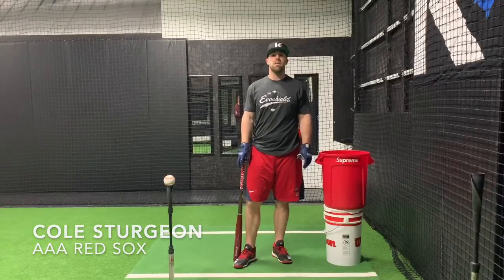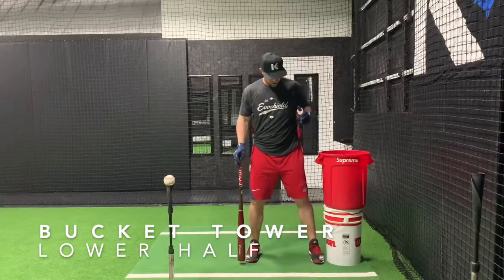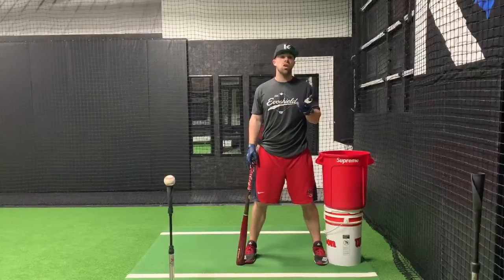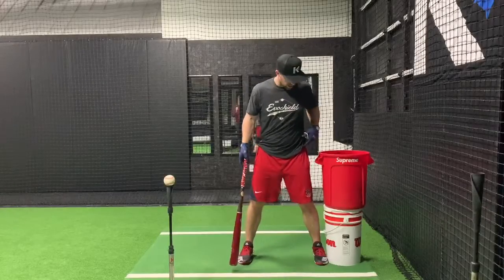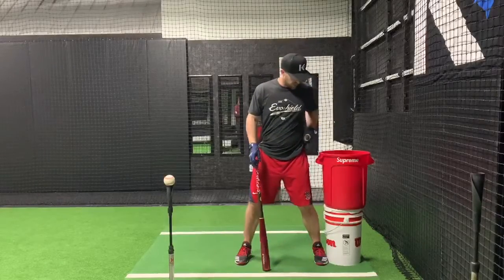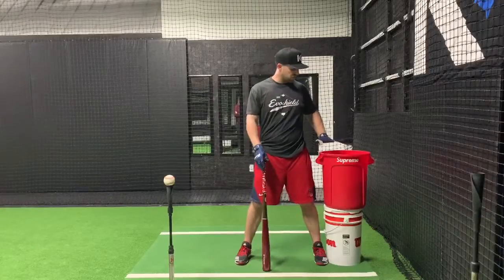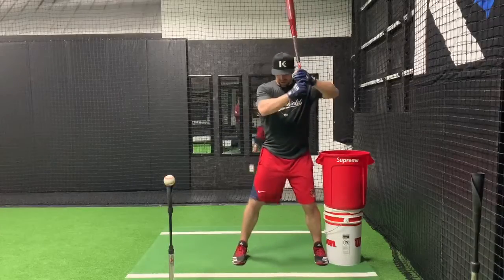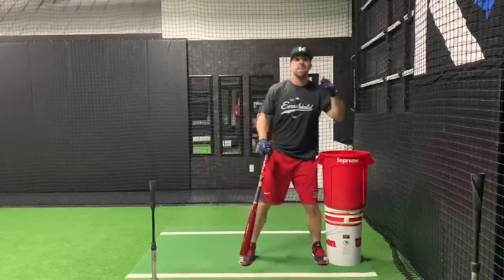Bucket Drill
Improve your direction and momentum with the Bucket Drill.

Learn from former Louisville standout and current Boston Red Sox prospect Cole Sturgeon.

See this drill and other professional instructional videos at BigLeagueTips.com